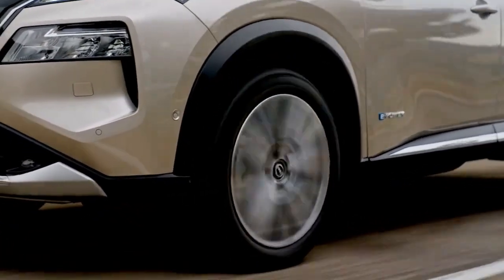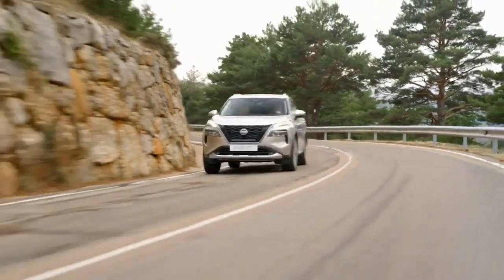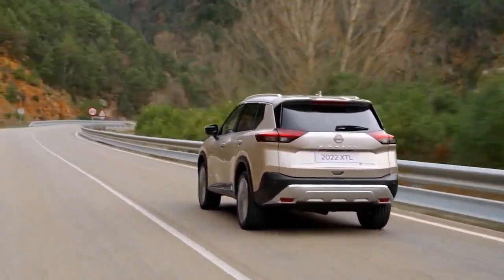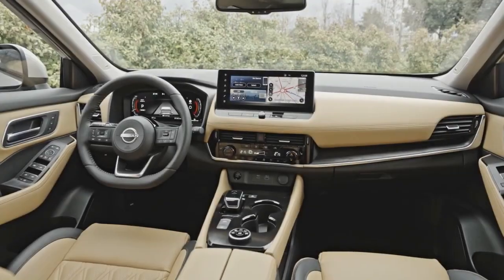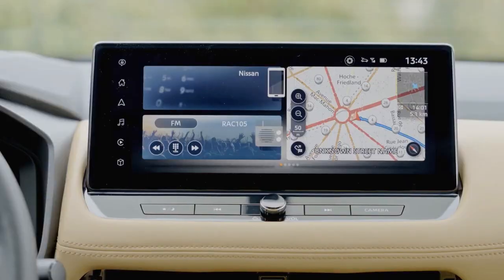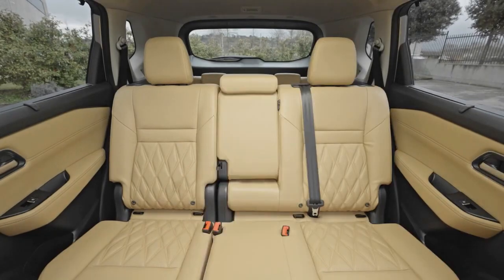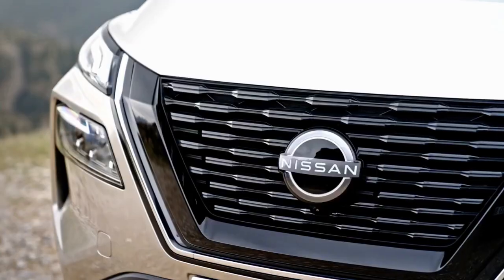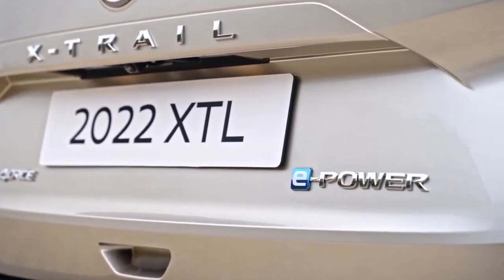New 2023 Nissan X-Trail - Wonderful SUV (European Specs) | Preview Driving and Price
Continuing its electrification charge Nissan has launched its all-new X-Trail seven-seat SUV with its e-Power hybrid powertrain – including a dual-motor four-wheel drive e-4ORCE version – offering a sharp new look, improved interior tech and greater efficiency potential.

The brand's largest SUV for Europe is based on the Renault-Nissan Alliance's latest CMF-C platform, which has brought big improvements when it comes to packaging, according to the brand – a key for any seven-seat car.

This new platform has also allowed Nissan's engineers to package a relatively compact 2.1kWh lithium-ion battery, which is charged by a 1.5-litre turbocharged petrol engine with variable compression ratio technology, which helps to boost efficiency further.

Adapted from a similar system used by Nissan in Japan, the brand's Technical Centre in the UK has comprehensively re-engineered the technology (which is shared with the Qashqai e-Power) to deliver an EV-like driving experience.

The petrol engine never drives the wheels directly. Instead, it acts as a range extender, operating at its most efficient to charge the battery when cruising or its most powerful when maximum acceleration is required. The battery feeds an electric motor mounted on the front axle delivering 201bhp and 330Nm of torque in the single-motor e-Power model.

Prices start from £32,030 for the entry-level Visia model with the mild-hybrid 1.5 petrol engine, rising to £33,705 of Accenta Premium trim. N-Connecta spec comes in at £36,530, while above this sit the high-spec Tekna and Tekna  models, at £39,850 and £42,520 respectively..

Translated titles:
Nuevo 2023 Nissan X-Trail-Maravilloso SUV (especificaciones europeas) | Vista previa de conducción

Neu 2023 Nissan X-Trail-Wunderbarer SUV (europäische Spezifikationen) | Vorschau Fahren und Preis

Nouveau 2023 Nissan X-Trail-Merveilleux SUV (spécifications européennes) | Aperçu de la conduite

Novo 2023 Nissan X-Trail-SUV maravilhoso (especificações europeias) | Visualização de direção

2023 Nissan X-Trail-سيارة دفع رباعي رائعة (المواصفات الأوروبية)

Nieuwe 2023 Nissan X-Trail-Prachtige SUV (Europese specificaties) | Voorbeeld rijden en prijs

Uusi 2023 Nissan X-Trail-Ihana SUV (eurooppalaiset tiedot) | Esikatsele ajoa ja hintaa

Nuovo 2023 Nissan X-Trail-SUV meraviglioso (specifiche europee) | Anteprima guida e prezzo

新しい 2023 Nissan X-Trail-素晴らしい SUV (欧州仕様) |運転と価格のプレビュー

Новый 2023 Nissan X-Trail-Замечательный внедорожник (Европейск